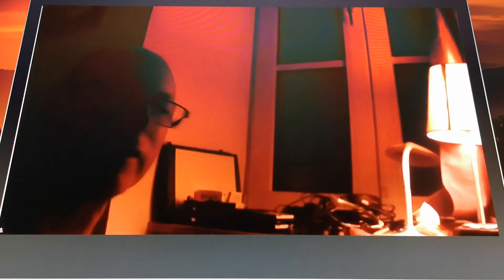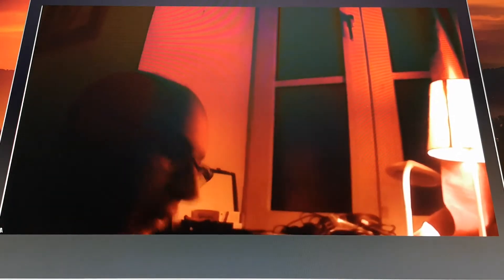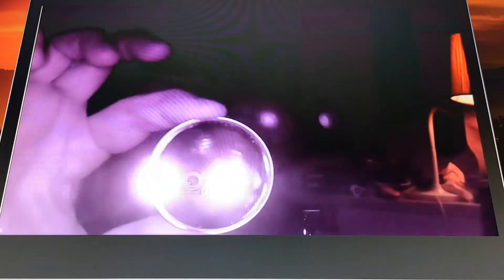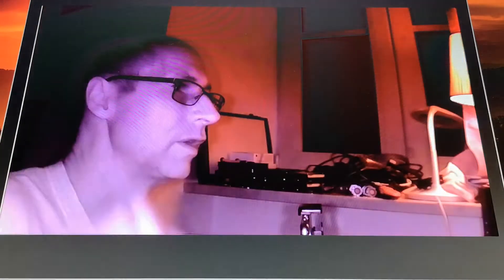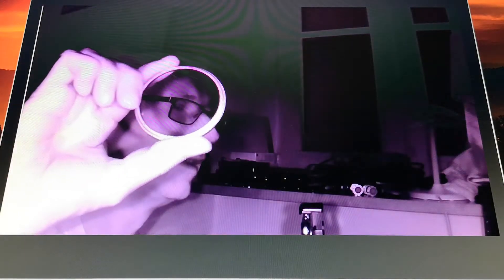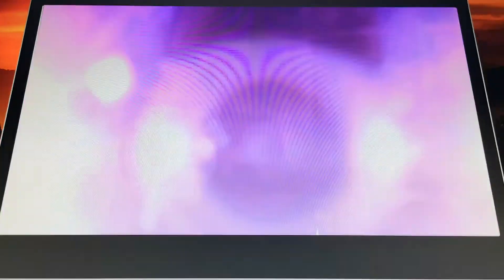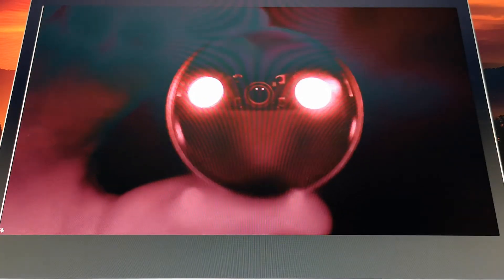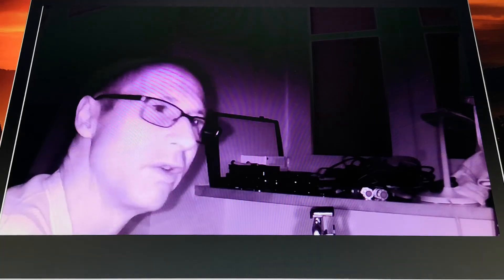Infrared Camera on Raspberry Pi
Checking the tiny IR camera with two IR illuminators at night time. You can see the different effects of IR block and IR pass filters.